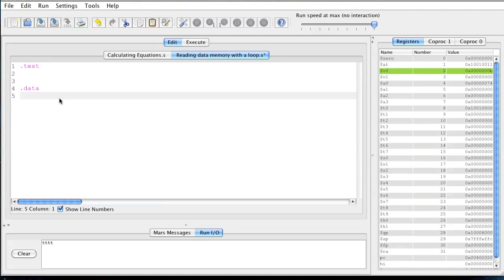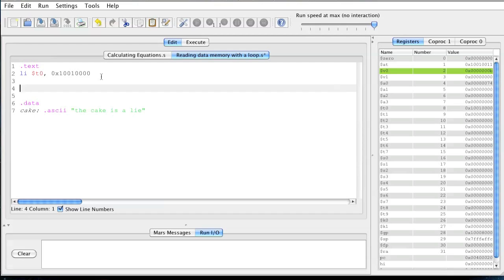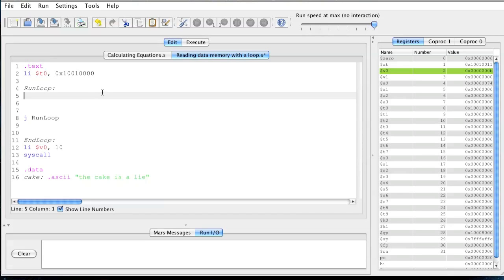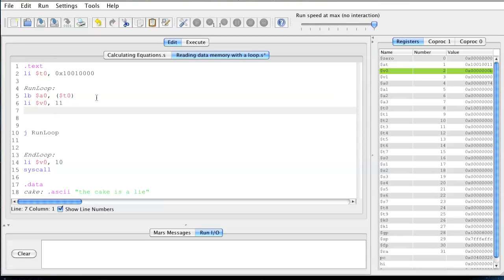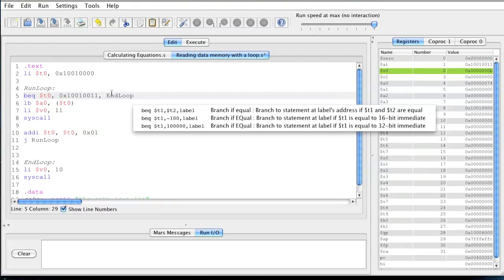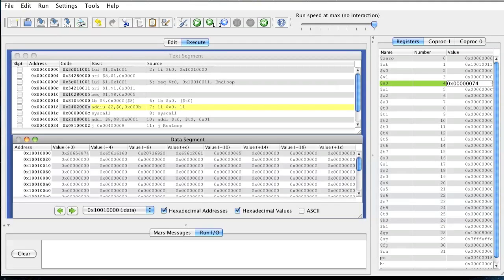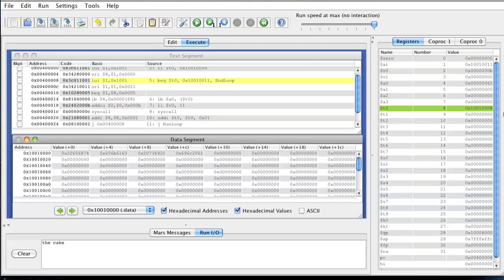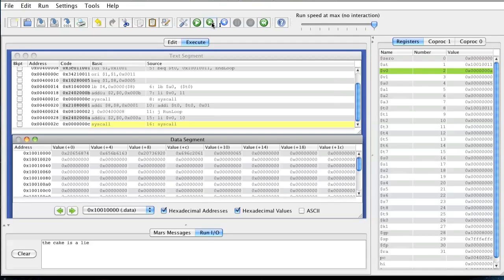Reading the Data Memory with a loop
We've learned how to use the data memory in the previous videos, now we're going to use MIPS to run a loop and print out each character in our data memory.